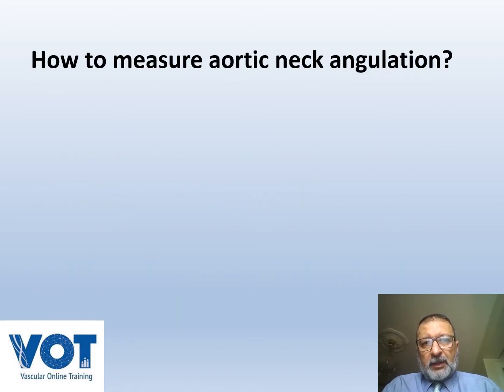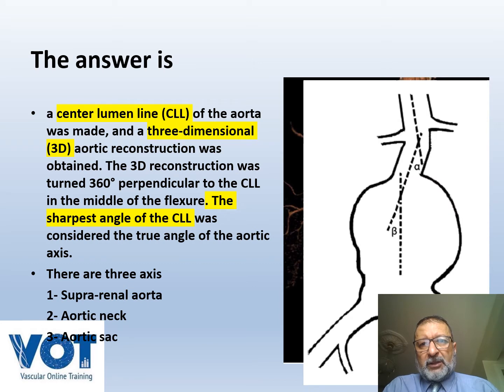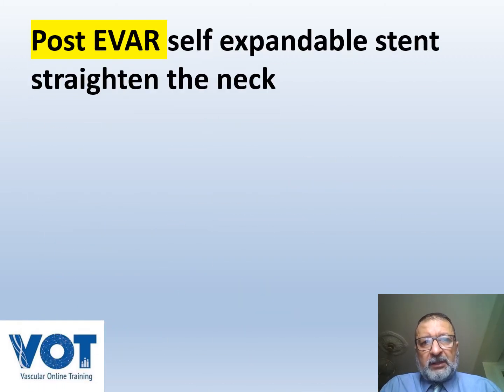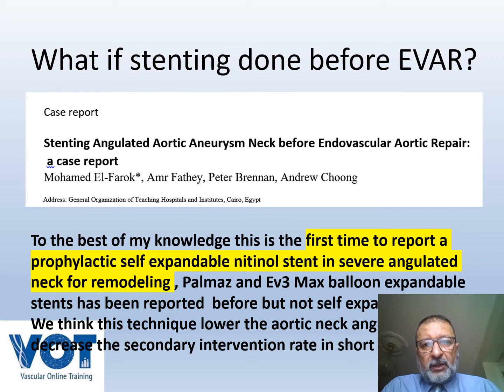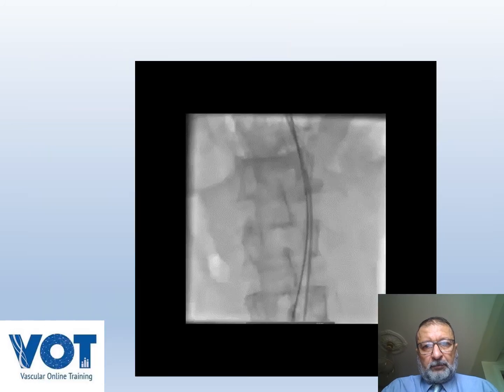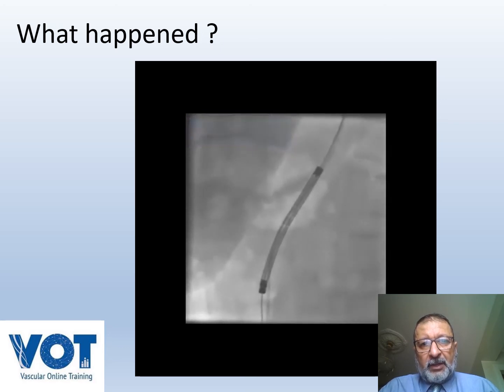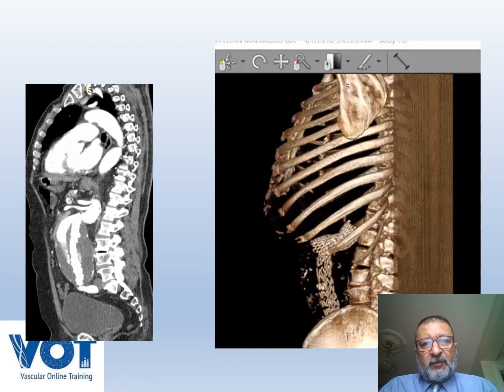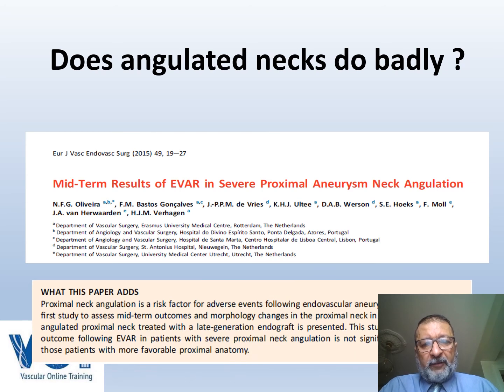VOT Stenting angulated aortic aneurysm neck before endovascular aortic repair case report updated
A caser report of stenting severely angulated aortic neck